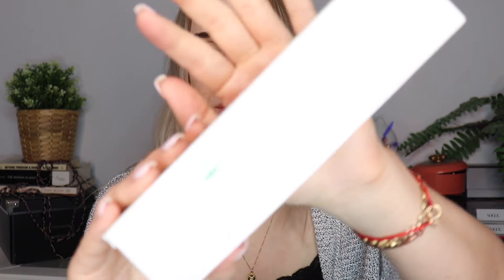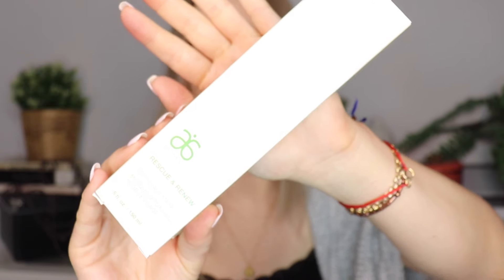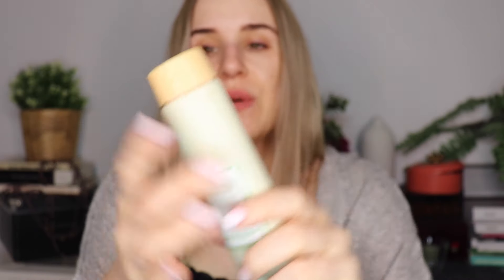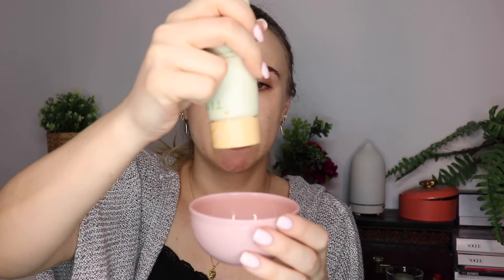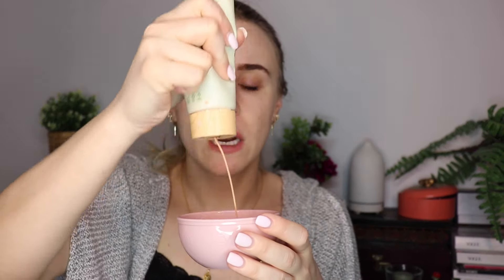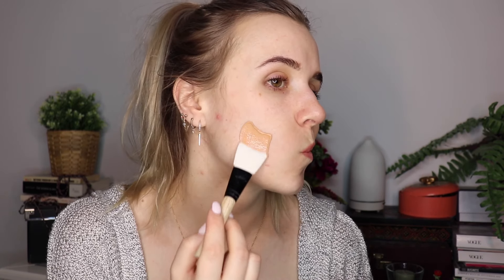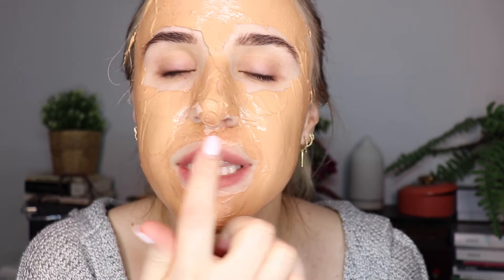ARBONNE Detox Rescue Renew Face Mask: WHAT did it do to my face?! | MONDAY MASKING | CIEKAIKAI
If you haven’t heard of Arbonne here’s a great way to discover a little bit about them. Arbonne and their philosophy is described as such,: “pure, botanically based ingredients in scientifically tested products; a pure, healthy lifestyle; and the pure joy of helping others.”
They’re a lifestyle company with products ranging from bath and skincare to sports and nutrition. Their brand is based on feeding the body from the inside and out.
With this little bit of knowledge let me introduce you to their Rescue and Renew Detox Mask.

This mask might not be for everyone and the way your skin reacts might surprise you, to see what i'm talking about check out our video or our article at: